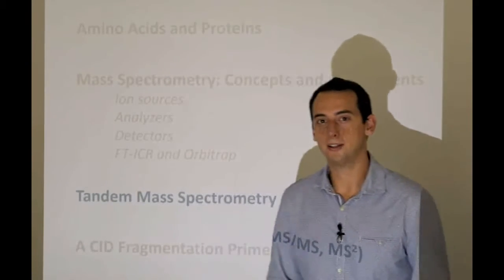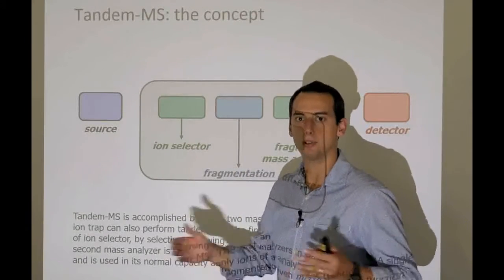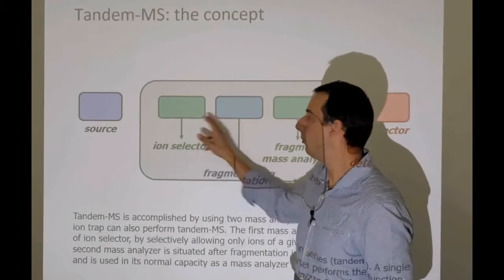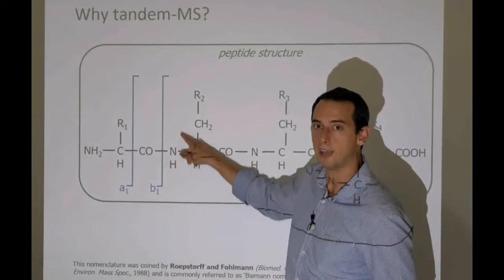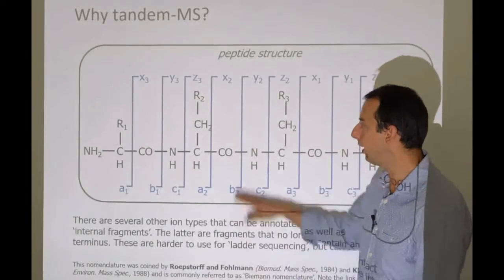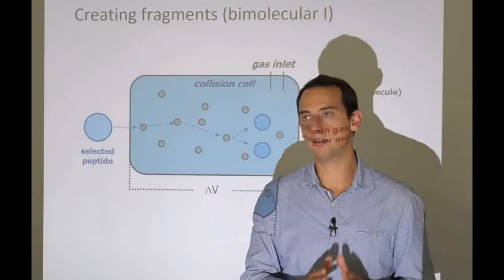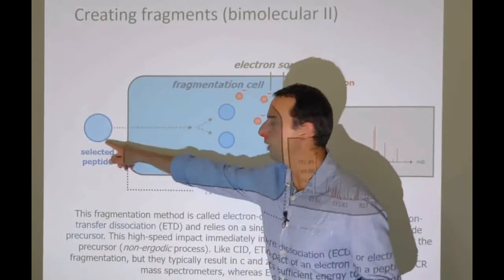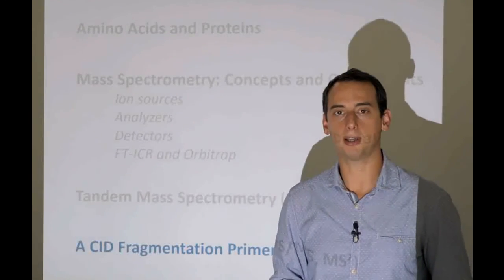Lecture mass spectrometry basics - Part 6 of 7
This is the 6th in a series of lectures on the basics of mass spectrometry presented by  Lennart Martens